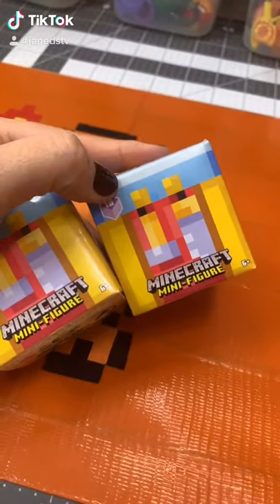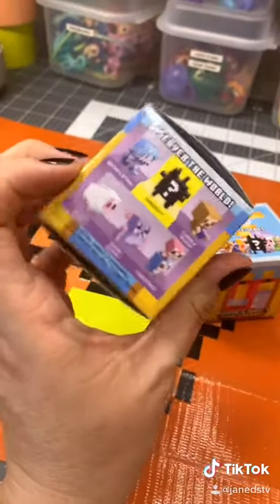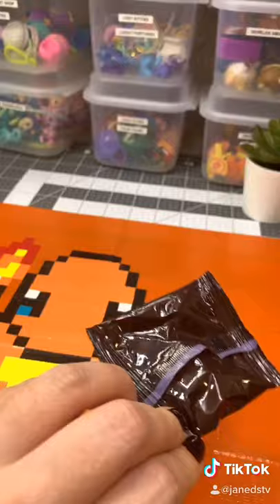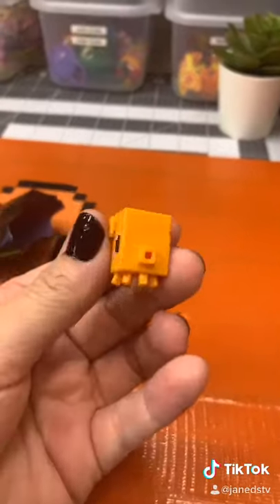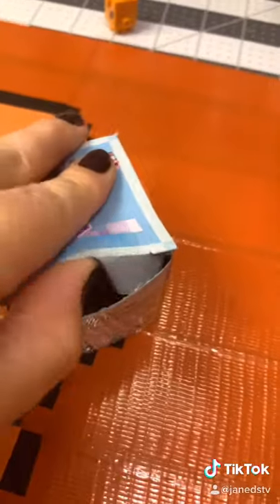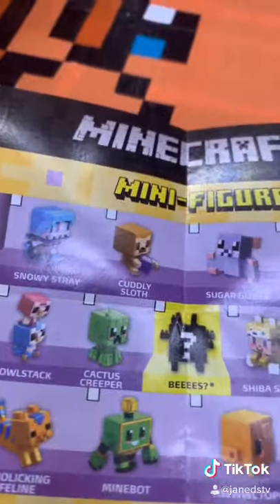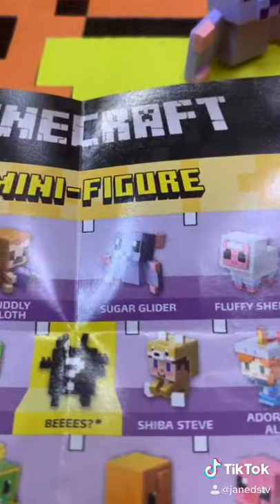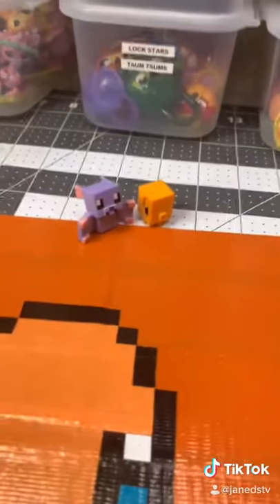Minecraft Mystery Figure 1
Another new toy for me!
Recorded 6-21-20